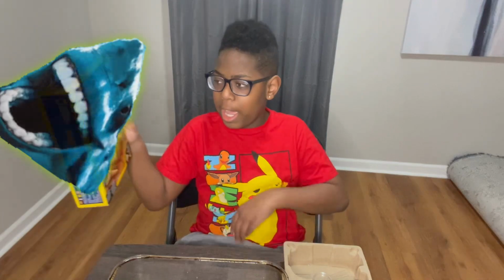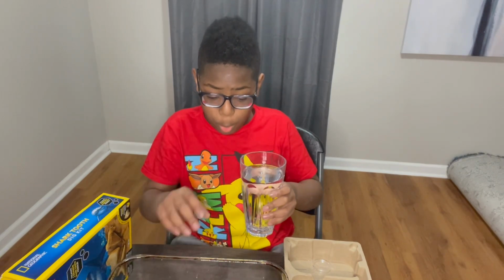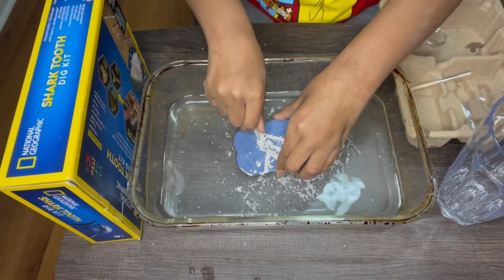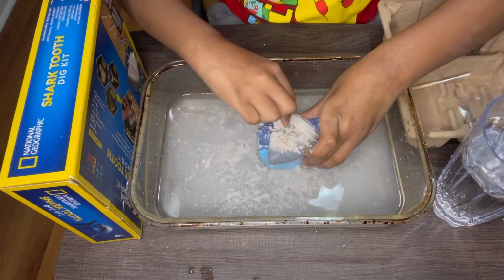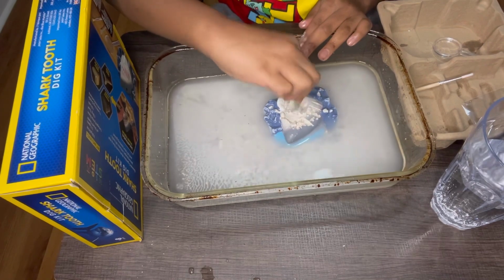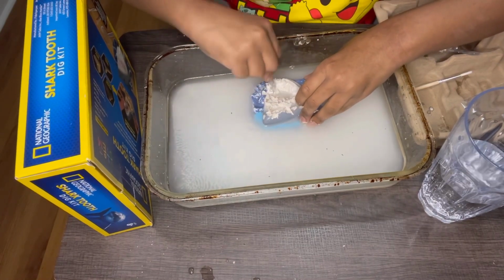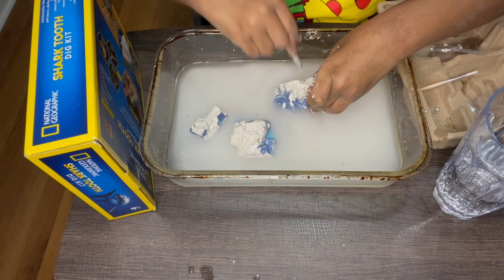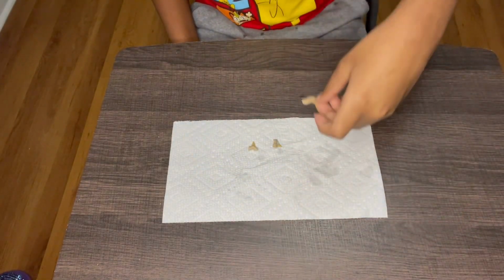￼ shark dig kit🦈￼